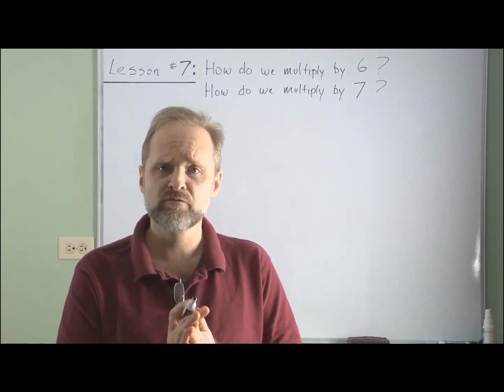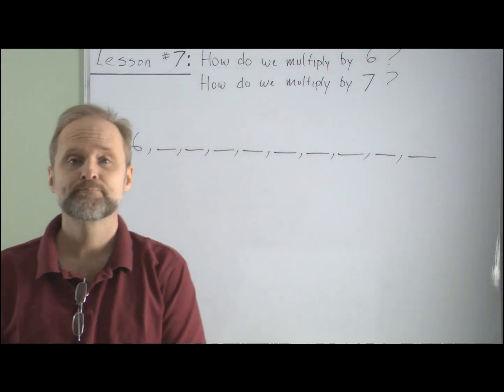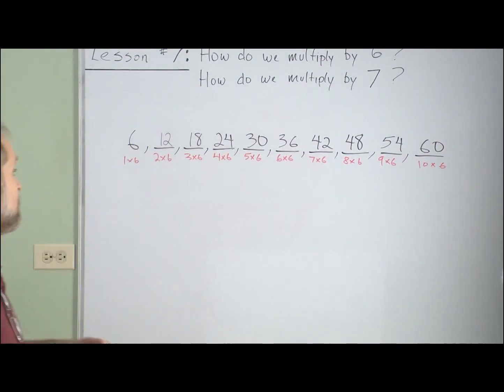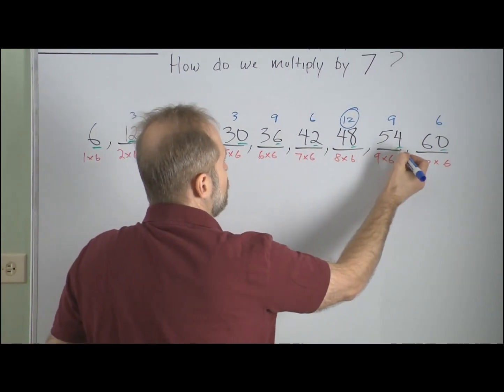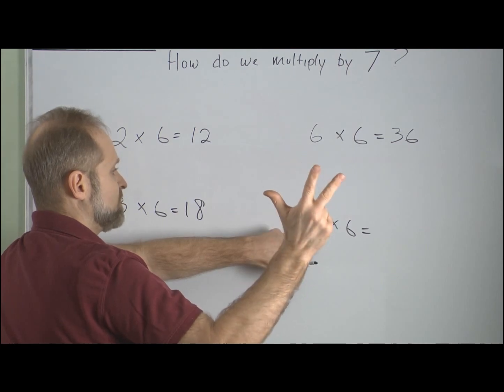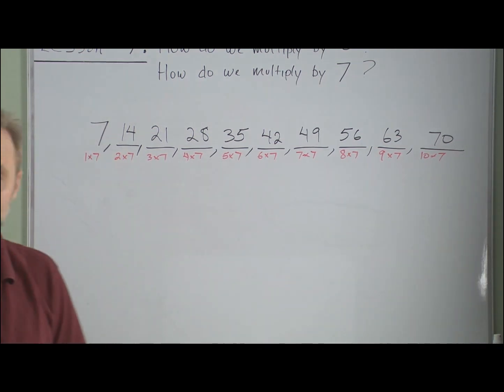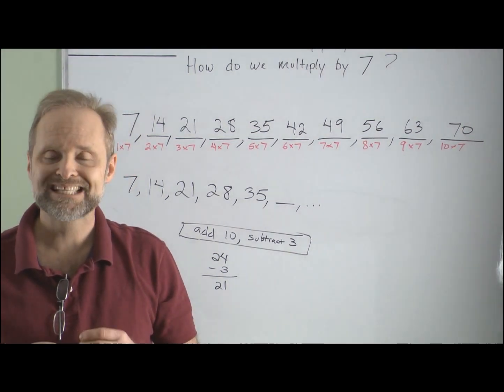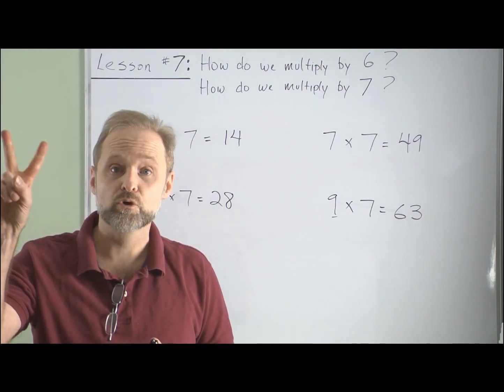I Can Learn Multiplication Facts - Lesson 7 (Mult. by 6 and 7)